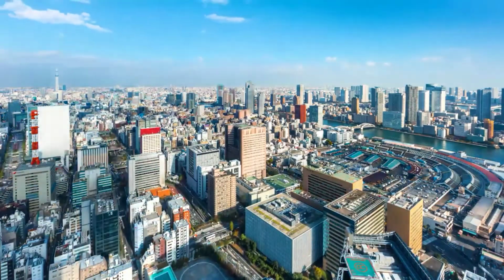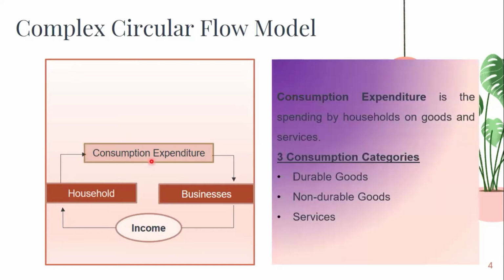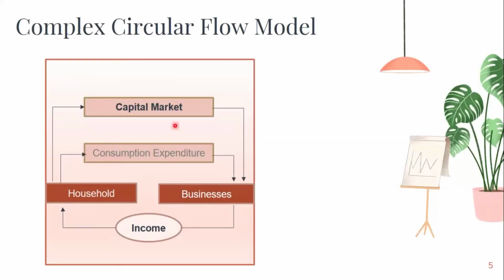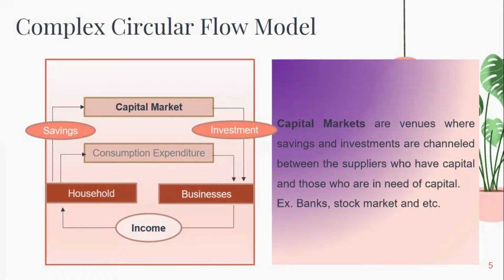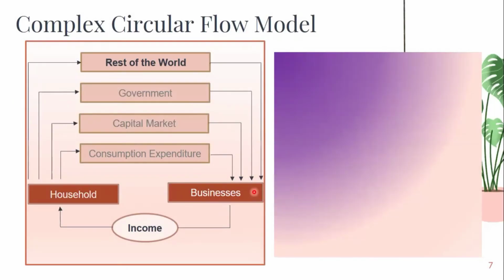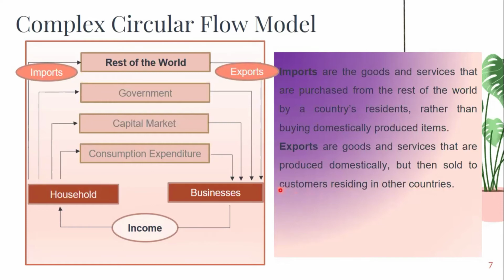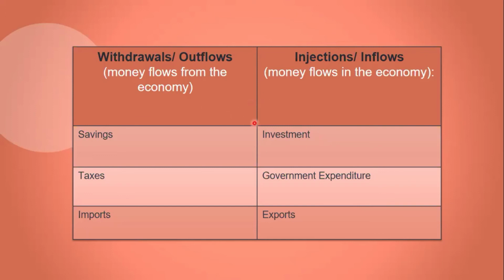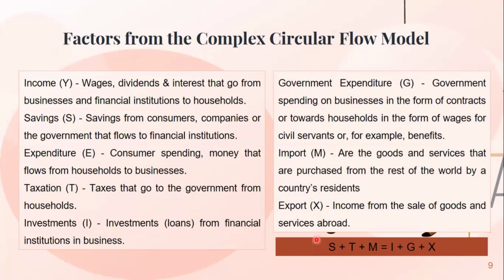Macroeconomics: Complex Circular Flow Model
Complex Circular Flow